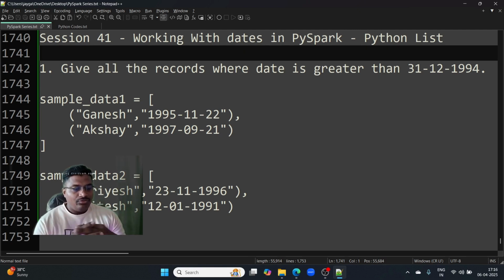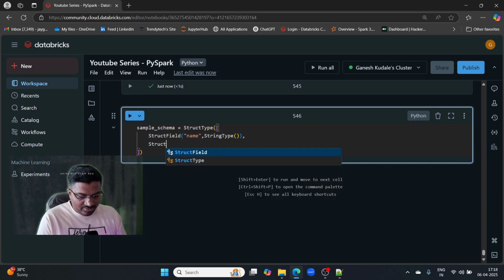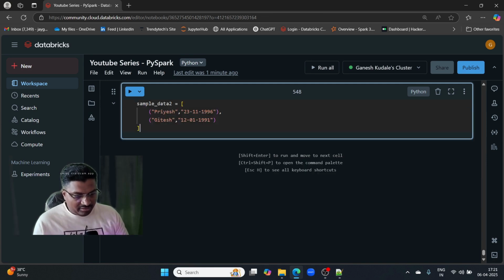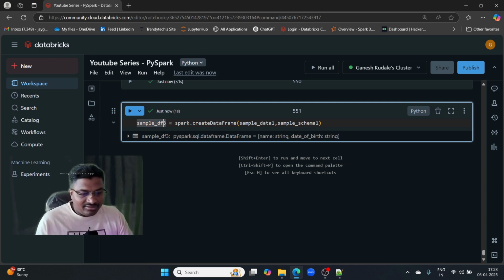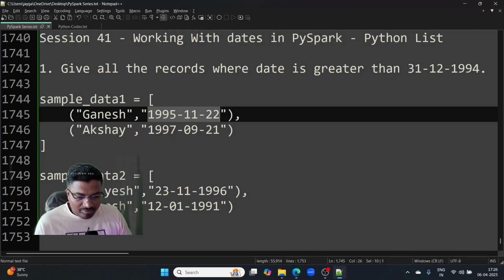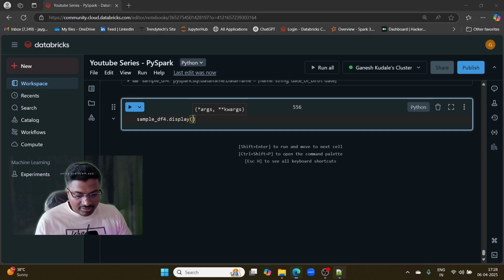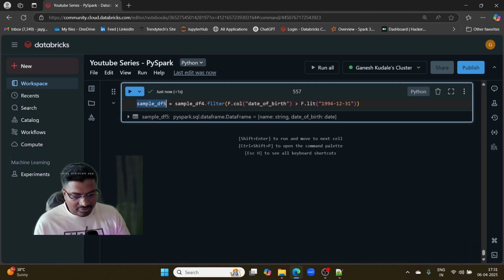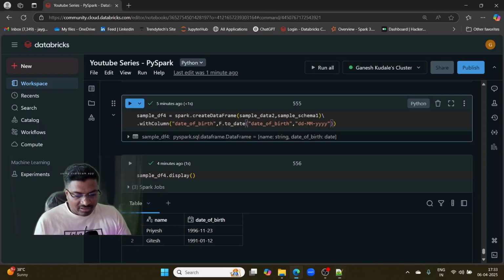Session 41 - Working With dates in PySpark - Python List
1. Give all the records where date is greater than 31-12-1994.

sample_data1 = [
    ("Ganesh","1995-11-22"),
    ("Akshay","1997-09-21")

sample_data2 = [
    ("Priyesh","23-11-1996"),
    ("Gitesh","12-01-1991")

The date we need to read it as string first and then convert
to date datatype.

Apache Spark by default gives all the dates in yyyy-MM-dd
format.

sample_data1 = [
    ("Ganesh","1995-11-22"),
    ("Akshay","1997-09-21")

sample_schema = StructType([
    StructField("name",StringType()),
    StructField("date_of_birth",DateType())

sample_df1 = spark.createDataFrame(sample_data1,sample_schema)

sample_data2 = [
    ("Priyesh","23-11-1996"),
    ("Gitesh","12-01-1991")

sample_df2 = spark.createDataFrame(sample_data2,sample_schema)

sample_schema1 = StructType([
    StructField("name",StringType()),
    StructField("date_of_birth",StringType())

sample_df3 = spark.createDataFrame(sample_data1,sample_schema1)

sample_df3.printSchema()

sample_df3 = sample_df3.withColumn("date_of_birth",F.to_date("date_of_birth","yyyy-MM-dd"))

sample_df3.display()
sample_df3.printSchema()

sample_df4 = spark.createDataFrame(sample_data2,sample_schema1)\
.withColumn("date_of_birth",F.to_date("date_of_birth","dd-MM-yyyy"))